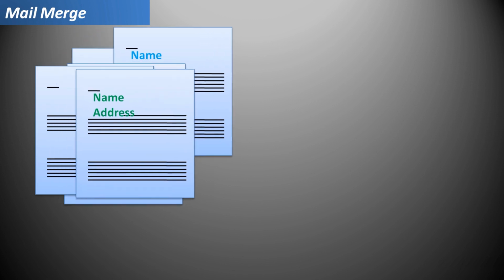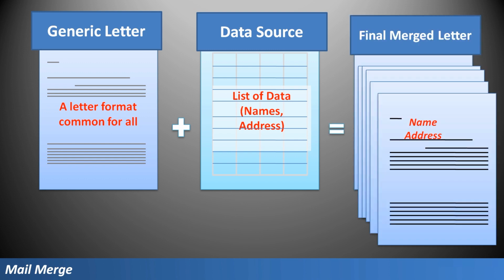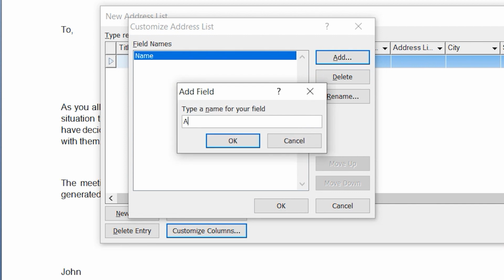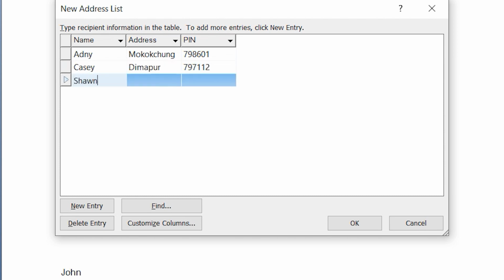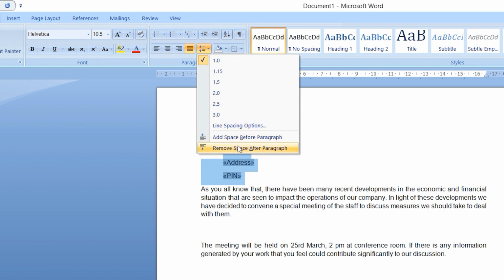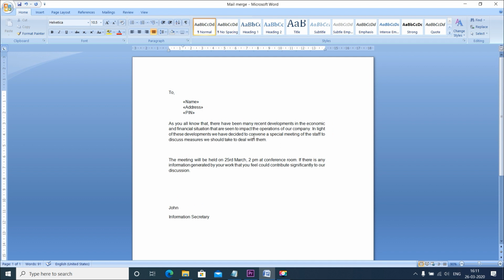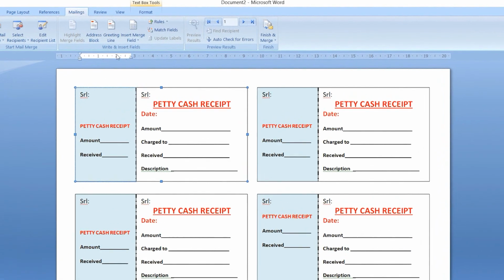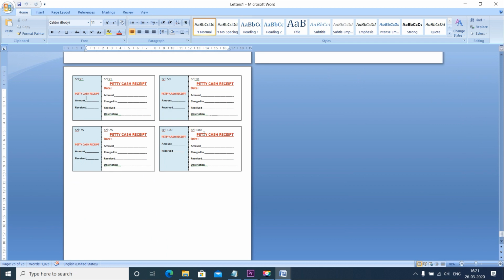how to do Mail Merge in Microsoft Word